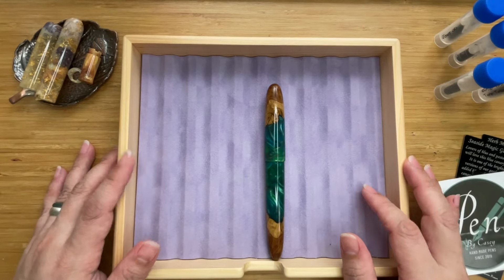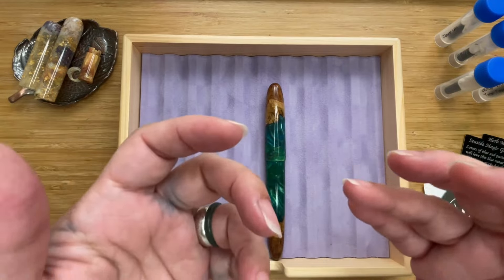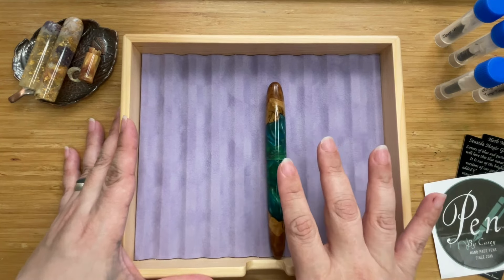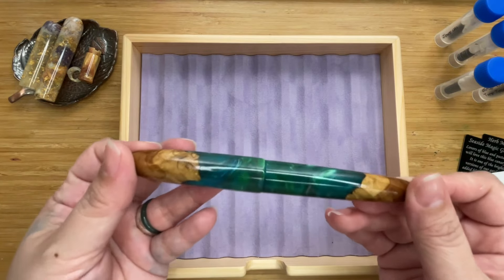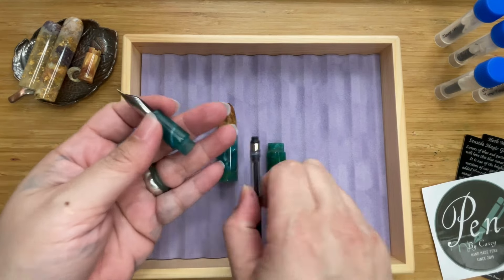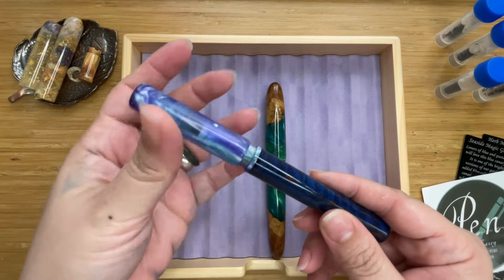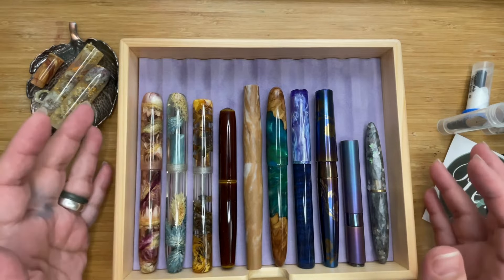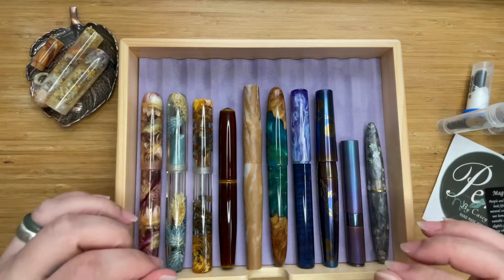Why you shouldn’t get a bespoke fountain pen - and why you should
I bet you’ve been tempted to get one. Here’s what you need to know before getting one.

And if you do want to get one, I highly recommend the following pen makers and artists:

Pens by Casey (beautiful resin, timber, and hybrid fountain pens)

00:00 Sneak Peek
00:40 What are bespoke pens?
02:25 What you need to know about the process
11:59 What it does to the community
17:30 How much do they cost?!
18:45 Why should you even get one
24:30 Think about this
26:30 Think about this, too
27:30 All in all